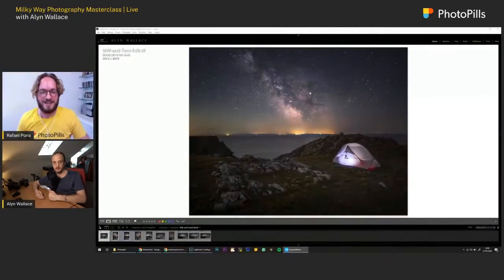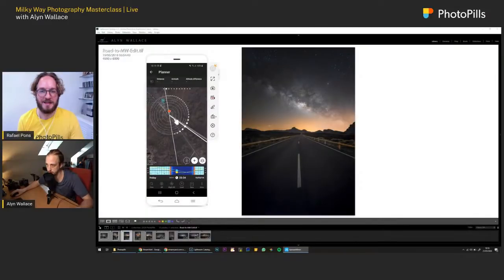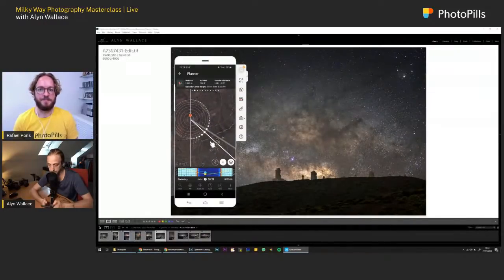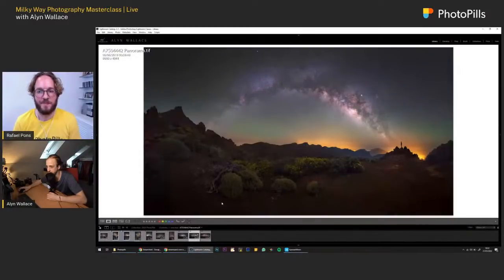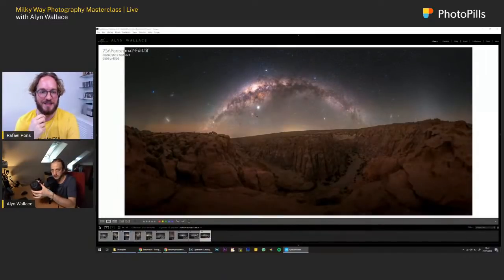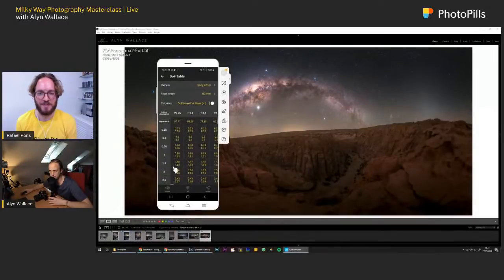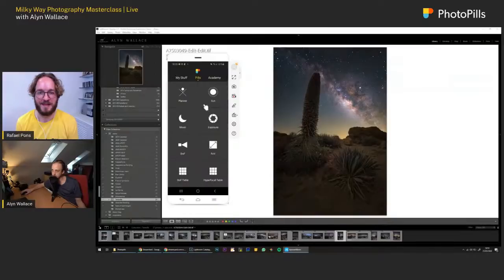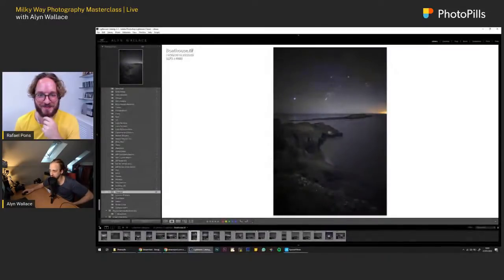Milky Way Photography Class with Alyn Wallace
Learn how to photograph the Milky Way with Alyn Wallace, a true night sky master. We’ll cover everything you need: from inspiring Milky Way photos and how to plan them with PhotoPills to the gear you need and the camera settings you need.

TIME INDEX
00:00 Introduction
04:18 Inspiring Milky Way images
29:00 Milky Way planning (also check this Milky Way Planning step by step tutorial
37:44 Gear and camera settings
1:08:16 Photographing the Milky Way workflow

- CooWoo Lens Warmer
- Pixel Intervalometer
- Leofoto LEP-02 Panoramic Head
- Petzl Headtorch
- Tripod: Benro Mach 3 TMA28C
- Head: Benro V1E
- Backpack: Shimoda explore 60 liters
- Cameras:
Sony A7s II
- Lenses:
Sony 24mm f/1.4 GM
Sony 20mm f/1.8 G
Laowa 15mm f/2